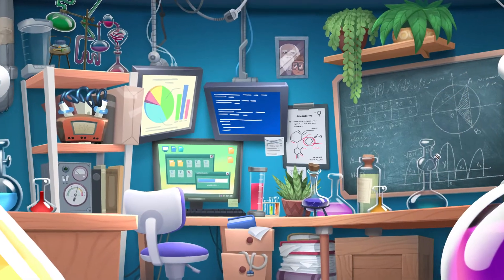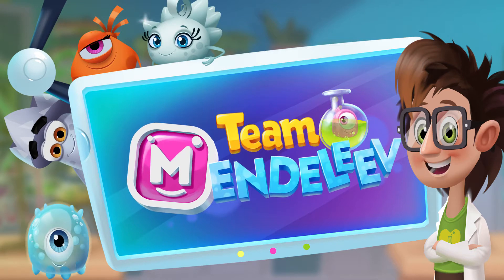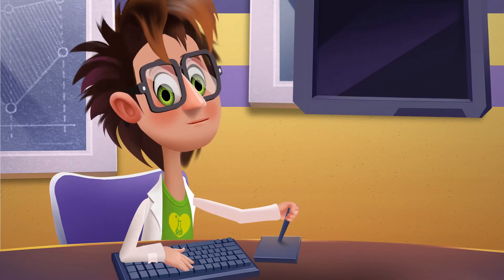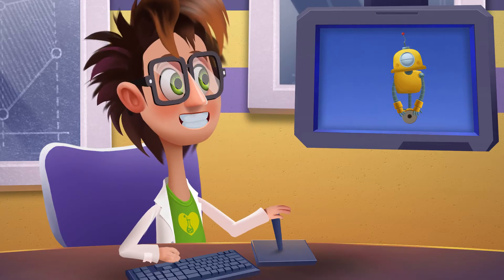Team Mendeleev: Micro 🔬 Episode 8 | Educational cartoons For Kids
🔬 MACRO means something big, and MICRO means something small. Here we have a very powerful microscope! It’s a device that helps us see very tiny things. If you take two magnifying lenses and place them one above the other, then by changing the distance between them, you can enlarge the image underneath multiple times. We call a microscope like that optical and this one here is electronic. OK, kids. Now that each of you has a compass, you will have a harder time getting lost in our enormous laboratory. But in addition to the compass, you will also need a map. I suggest you go on an adventure around the entire lab and draw up a detailed layout of all the rooms. Are you ready?

Check out the new episode on our Youtube channel today.

💥 About IntellectoKids YouTube channel: 💥

🤔 Has your child ever surprised you with questions such as, “How does a lightbulb work?” or “How do we stop the rain?”

👉 Now you can reply with, “Let’s find out together on the IntellectoKids Youtube Channel!”

⏰ Spend some quality time with your child while they learn surprising and exciting things about the world that surrounds them. Songs, alphabet, science, cartoons, logic and math — everything to keep your child’s endless curiosity satisfied!

🏆 IntellectoKids is the number one choice among parents of three to six-year-old kids to help prepare your child for school.

❤️  Did you enjoy Team Mendeleev’s animated series of videos for kids, fairy tales and characters? IntellectoKids digital products also include educational apps with educational cartoons and animation for kids!